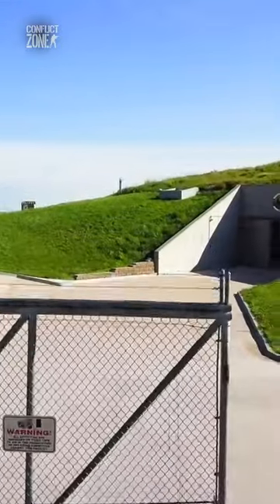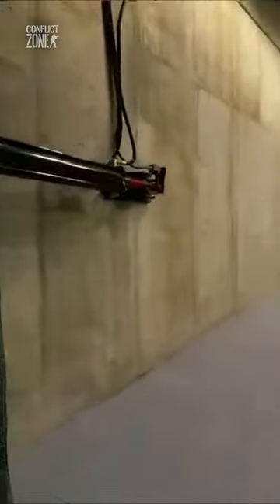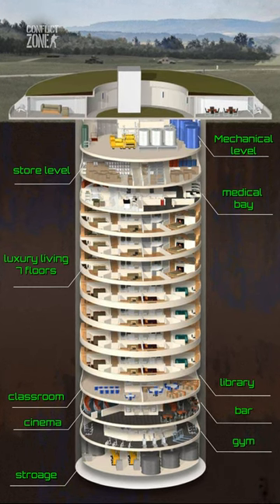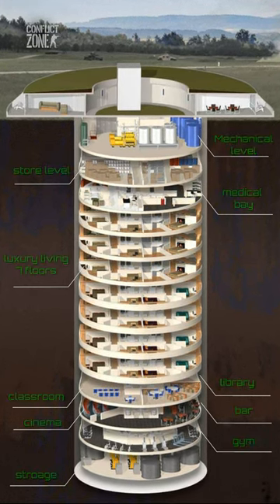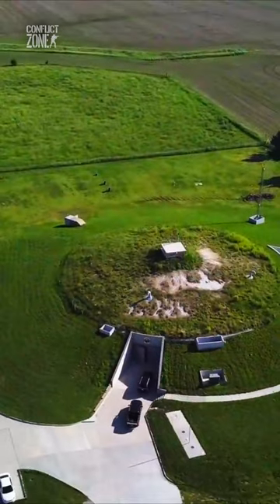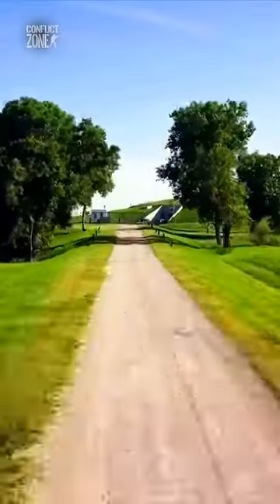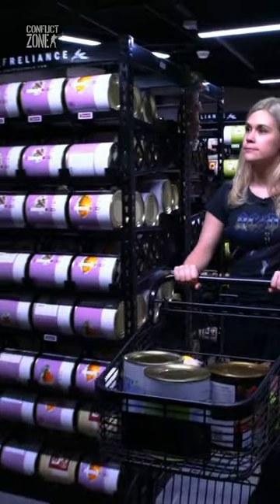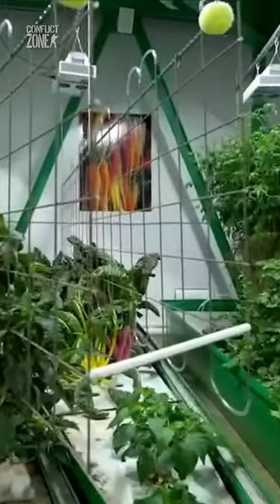Survival Condo beats nuclear apocalypse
This impressive residence is engineered to survive a nuclear apocalypse.
The survival condo is a 54,000 ft2 complex built by Larry Hall right in the heart of Kansas. Spread across 15 floors, it goes up to 200 feet under the ground and can house up to 75 people. It comes with a medical clinic, movie theater, gym, saltwater pool, and even a shooting range. The luxury units offer everything you need to thrive, well except for toilet paper. There are even virtual windows into the outside world.

It was originally a missile silo from the 60’s that was converted into this survival residence. That is why it can withstand a 10 kilo ton nuclear blast, and even volcano eruption or meteor impact.

The condo has its own air and water filtration systems and power generators. There are stockpiles of food, but also hydroponic farms and even livestock area that can sustain food for at least 4 years.
The condo units are priced at 1.5 to 3 million dollars, but unfortunately they are all sold out.